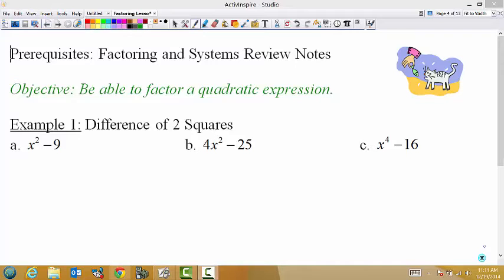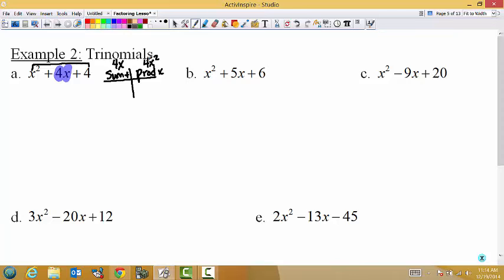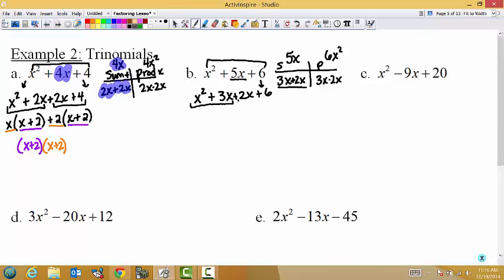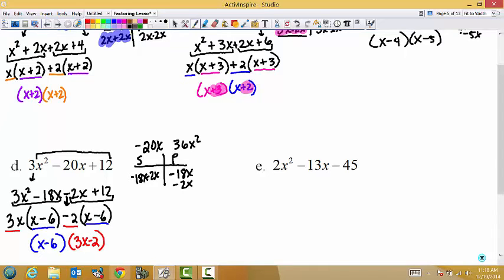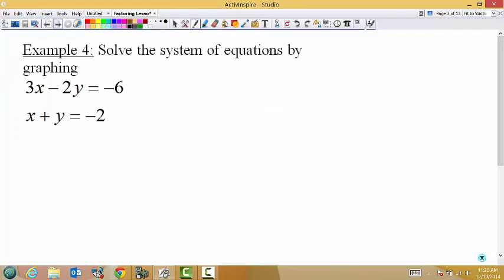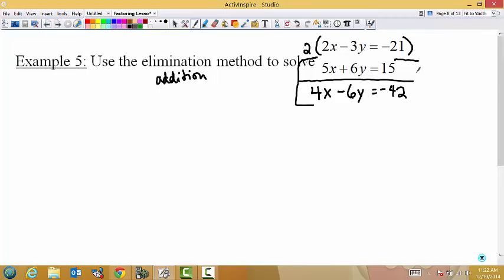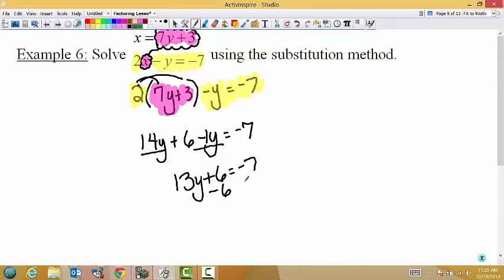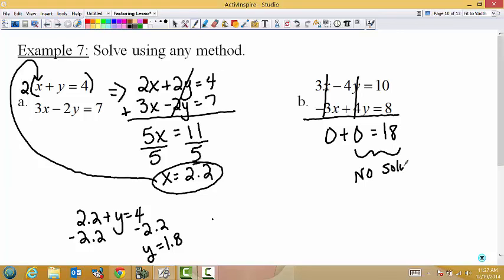Factoring and Systems Review